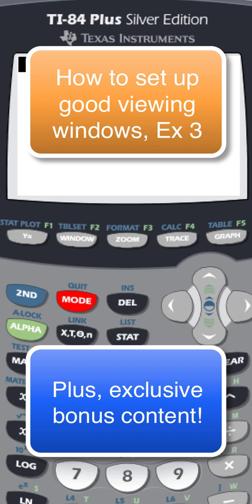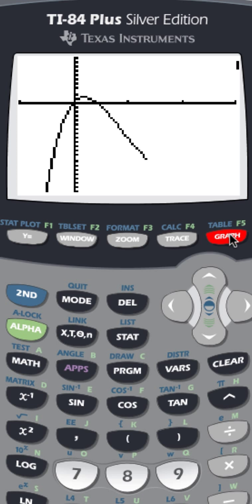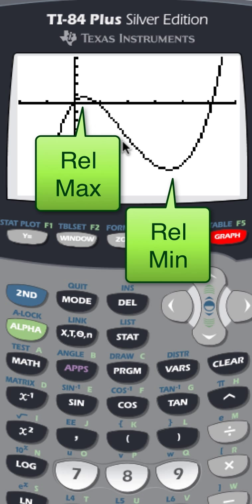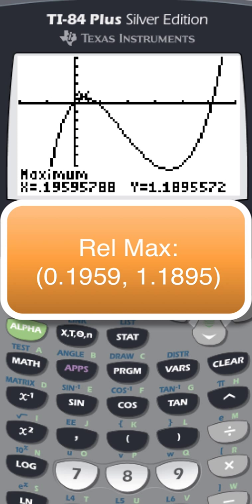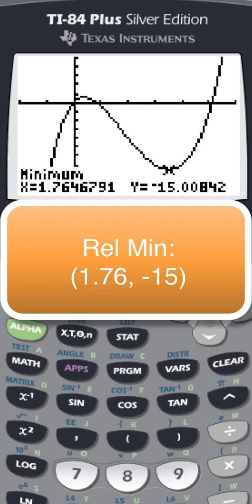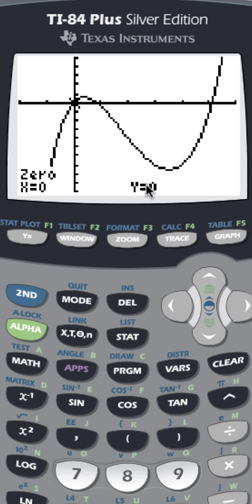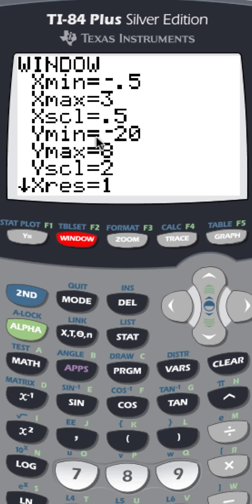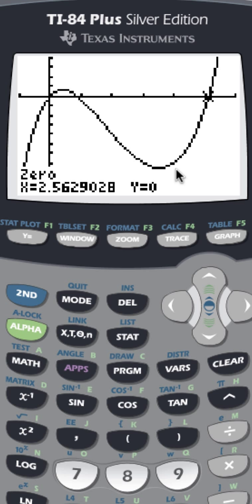Choosing a Good Viewing Window Ex 3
This video shows you how to choose a good viewing window for polynomials using a TI 84 graphing calculator. Need to determine the max, min, and zeros for a polynomial function? No problem. It also demonstrates how to find these! Example 3 of 3.